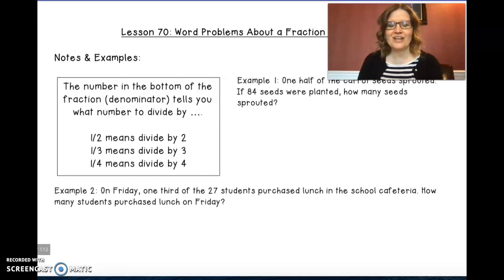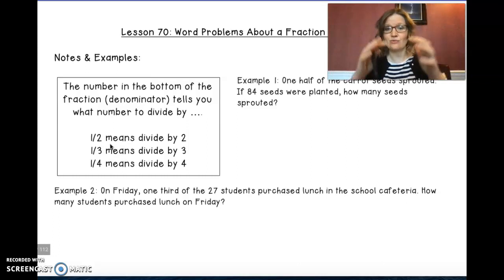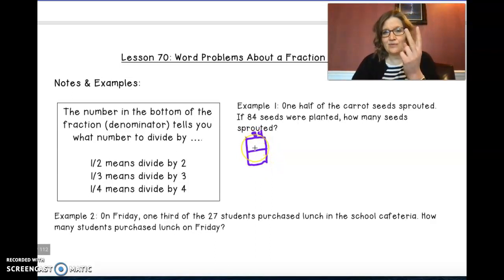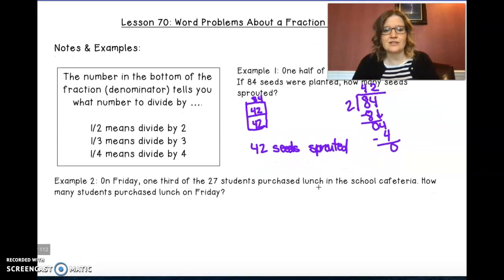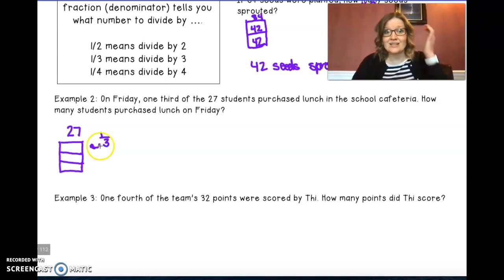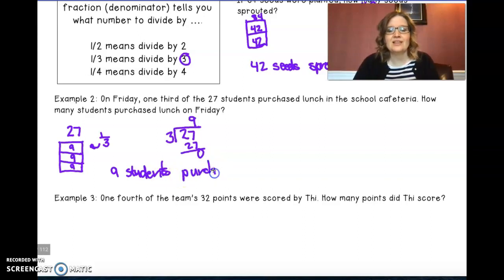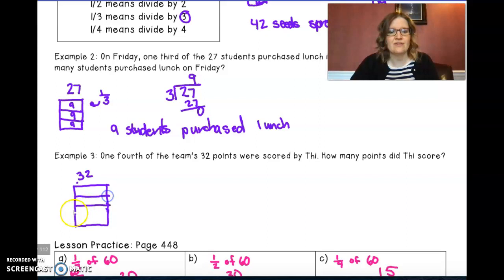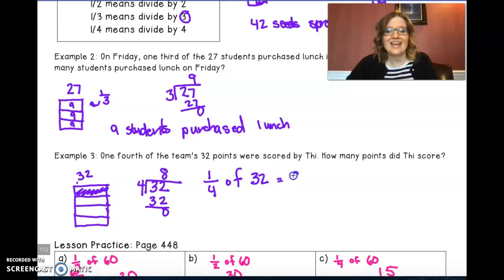4 Saxon Lesson #70